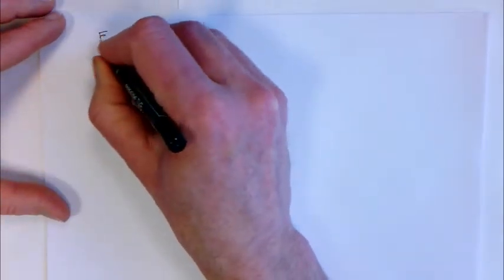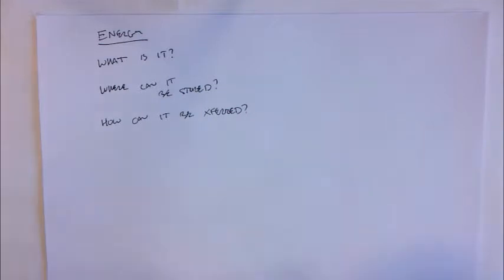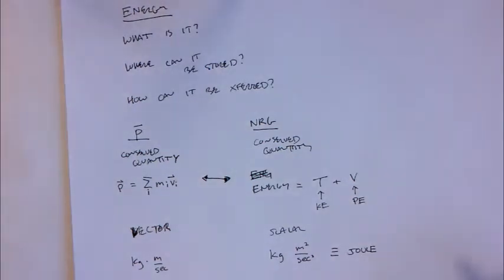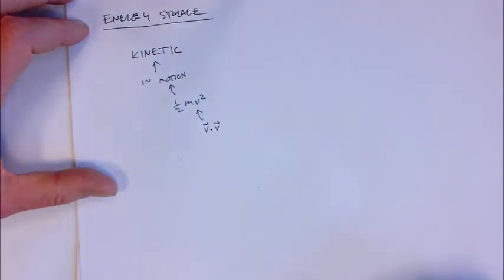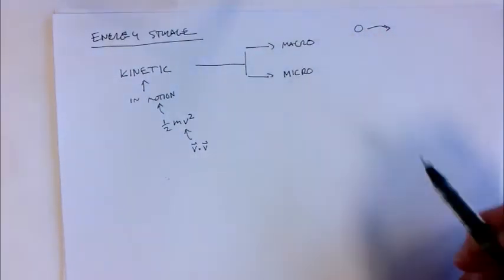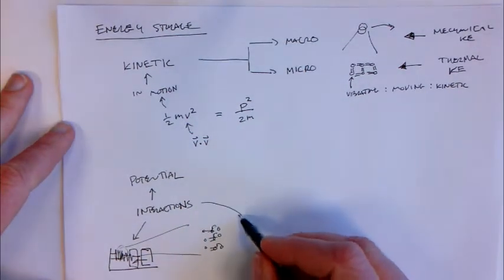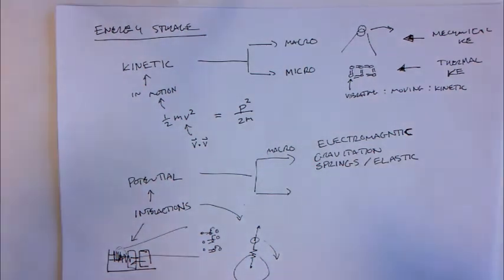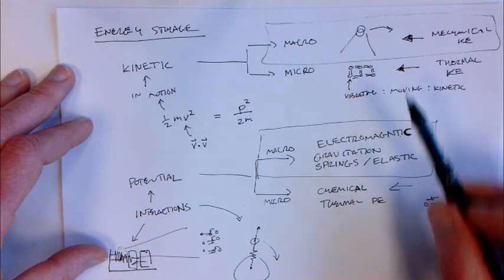Energy Definition, Units, and Storage